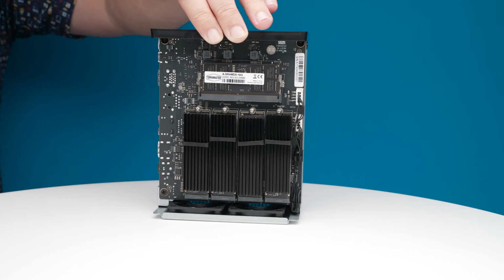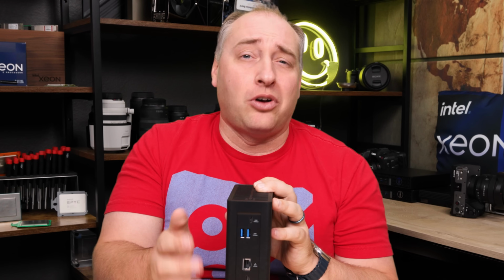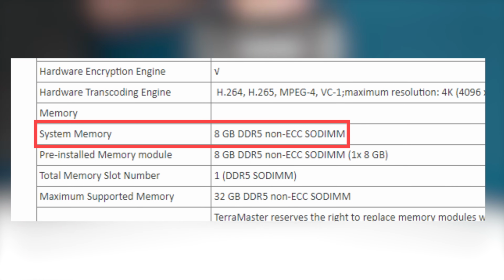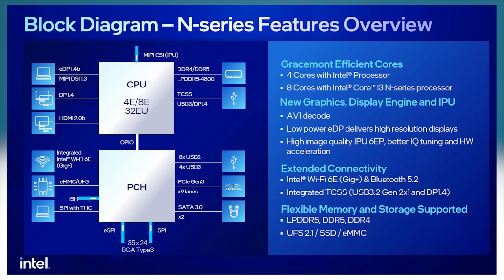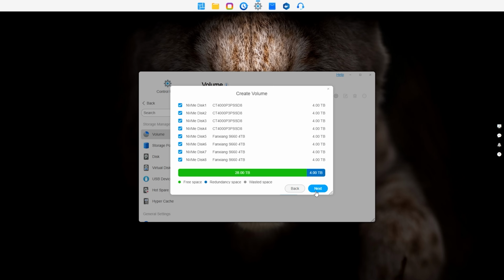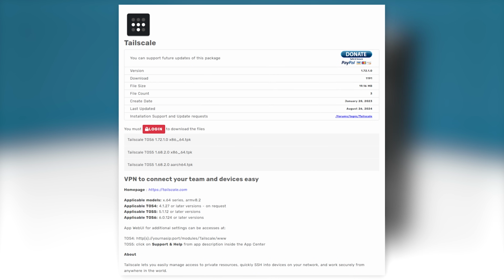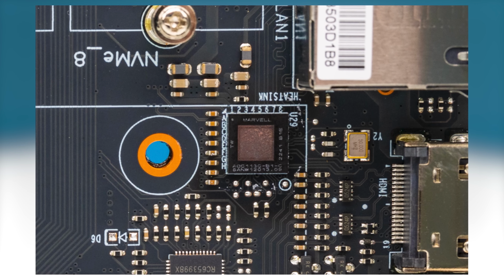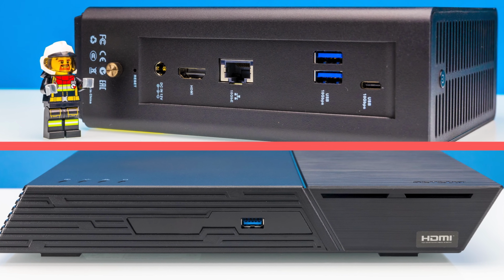Tiny 10GbE All-SSD NAS Sports Up to 64TB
The TerraMaster F8-SSD Plus is the company's new all-SSD NAS. With 8x M.2 SSDs and 10Gbase-T this is a small and quiet 10GbE NAS. Unlike previous generations, this sports a new 8-core processor.

Become a STH YT Member and Support Us

Where to Find The Unit We Purchased

Other STH Content Mentioned in this Video

Timestamps
00:00 Introduction
04:45 Internal Hardware Overview
01:57 External Hardware Overview
10:34 Setup, TOS 6, and TRAID
14:55 Performance, Power, and Noise
16:49 Key Lessons Learned